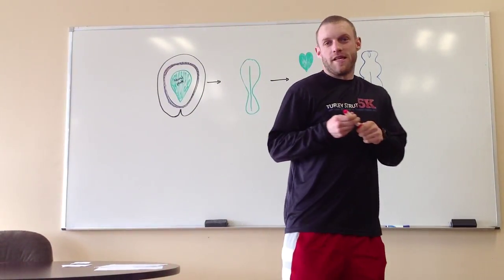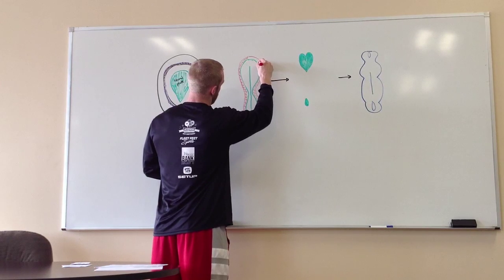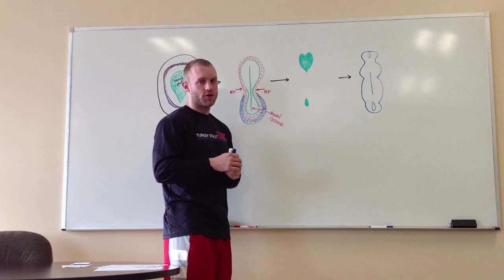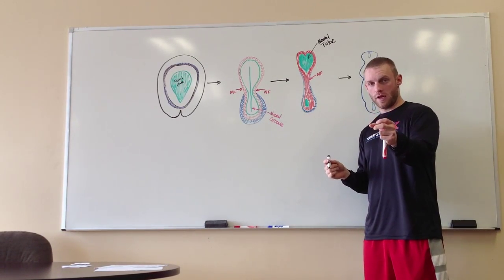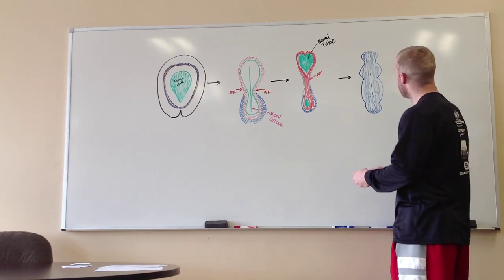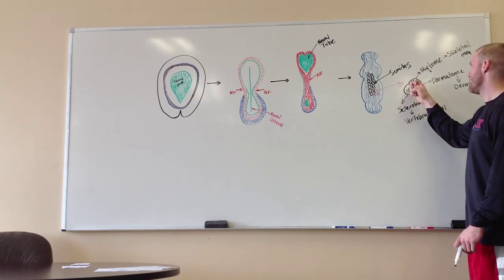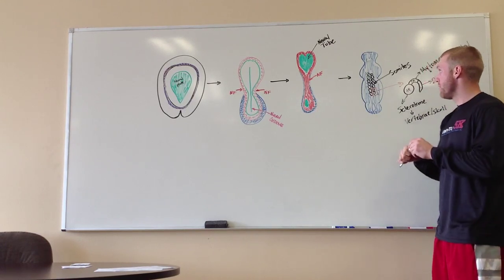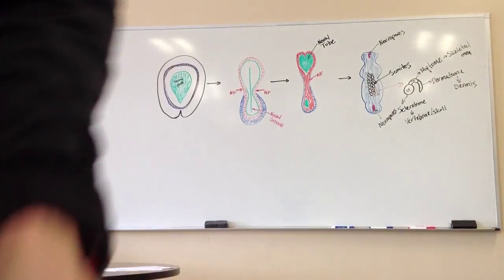Neural Tube Formation (Motor Development)